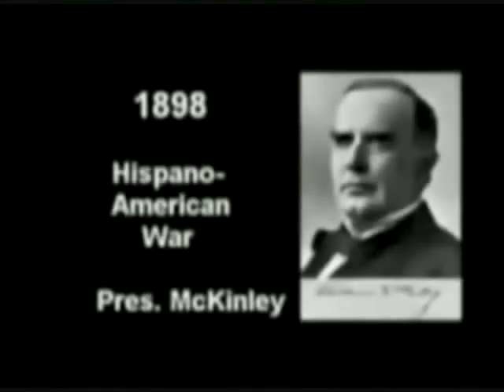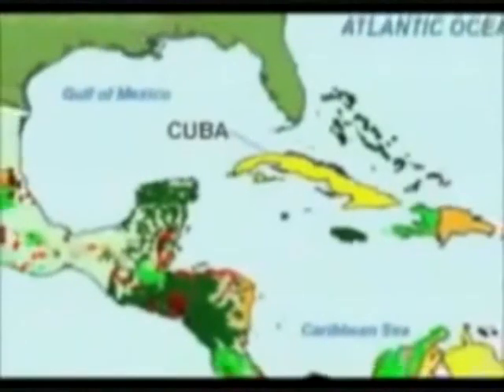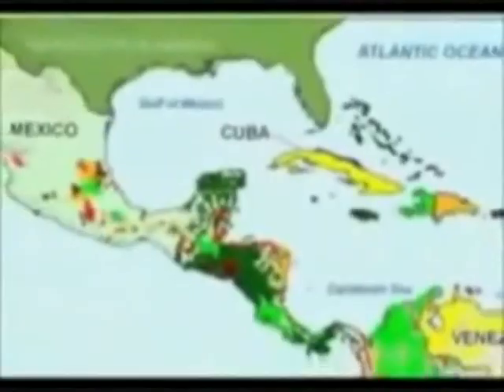USA Has A History Of Attacking Themselves To Go To War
This film exposes how every major war in US history was based on a complete fraud with video of insiders themselves admitting it. Battleship Maine, Sinking of the Lusitania, Pearl Harbor, Gulf of Tonkin, USS Liberty (not covered in this clip), 911 ... The film is "The New American Century".

This film goes in detail through the untold history of The Project for the New American Century with tons of archival footage and connects it right into the present.

This film exposes how every major war in US history was based on a complete fraud with video of insiders themselves admitting it. This film shows how the first film theaters in the US were used over a hundred years ago to broadcast propaganda to rile the American people into the Spanish-American War.

This film shows the white papers of the oil company Unocal which called for the creation of a pipeline through Afghanistan and how their exact needs were fulfilled through the US invasion of Afghanistan. This film shows how Halliburton under their "cost plus" exclusive contract with the US Government went on a mad dash spending spree akin to something out of the movie Brewster's Millions, yet instead of blowing $30 million they blew through BILLIONS by literally burning millions of dollars worth of hundred thousand dollar cars and trucks if they had so much as a flat tire.

"A stunning film. It should be seen as widely as possible, in cinemas, bars, clubs, at meetings and, of course, through the internet. I'm sure the film will continue to be a source of debate and political education for many years.

Maybe until the war criminals have been brought to trial." - Ken Loach

While Massimo Mazzuccos first political documentary, GLOBAL DECEIT (2006), focused on the long list of inconsistencies in the official version of the 9/11 attacks, THE NEW AMERICAN CENTURY explores the historical, philosophical and economic background that suggests a matrix for such events that is much closer to home than the so-called "Islamic terrorism".

The film provides solid evidence for the true reasons behind the Afghanistan and Iraq wars, whose unfolding is described in chilling detail in a document called "Project for the New American Century", published in the year 2,000, that seems to have served as the actual blueprint for such dramatic events.

News Your Mother Warned You About!